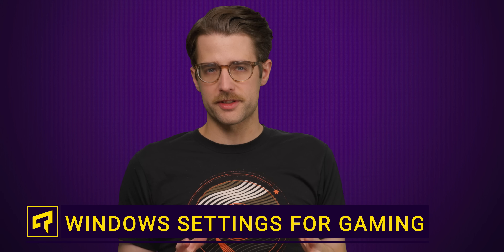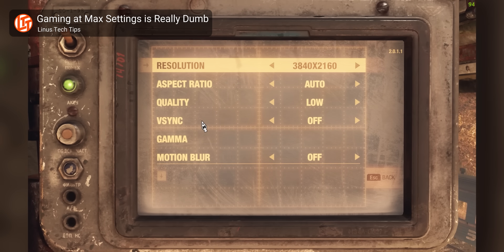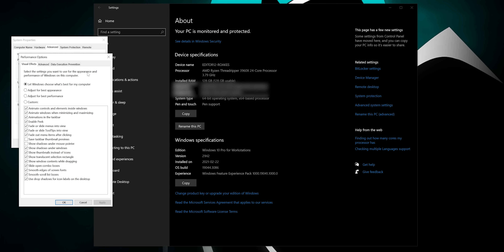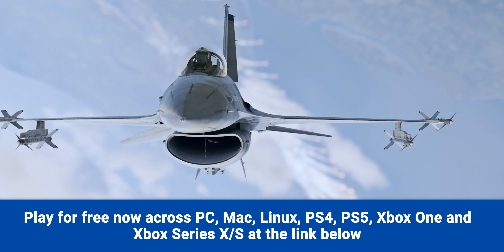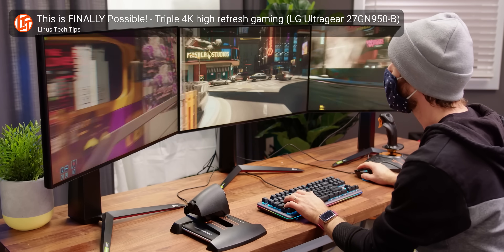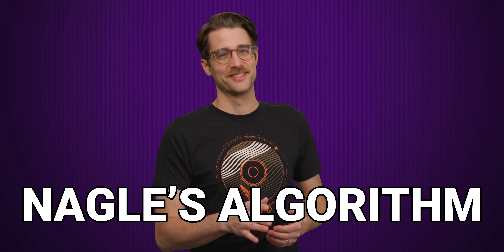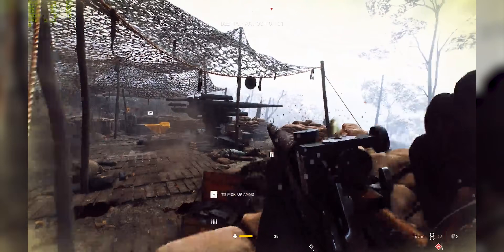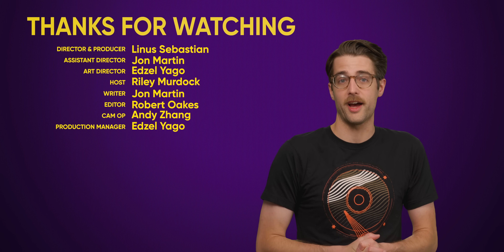Windows Settings to Change for Gaming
Join us in War Thunder for FREE and get an exclusive bonus using our link - thanks for supporting the channel!

If you're a gamer, changing some of these both well-known and little-known Windows settings might be a good idea.